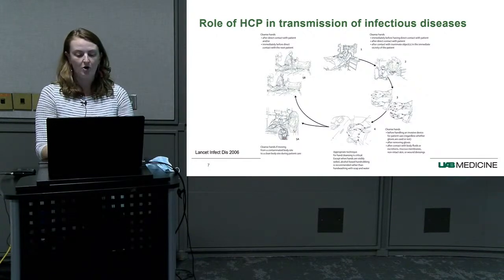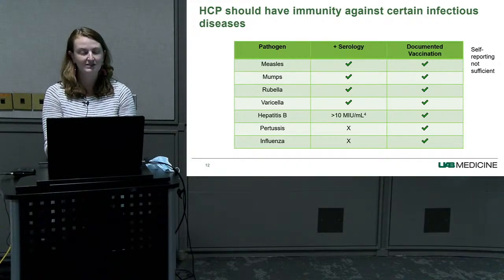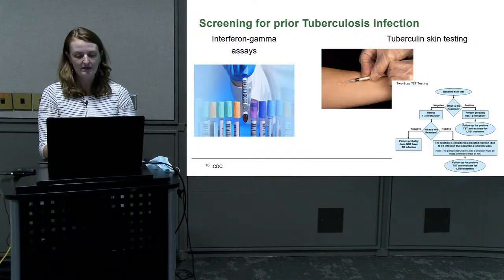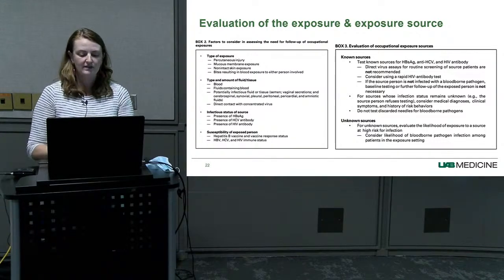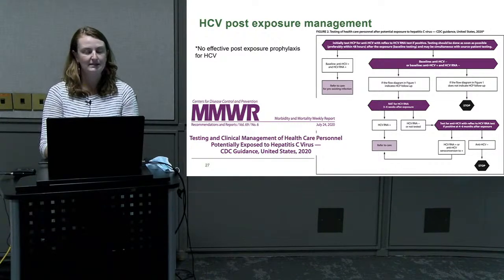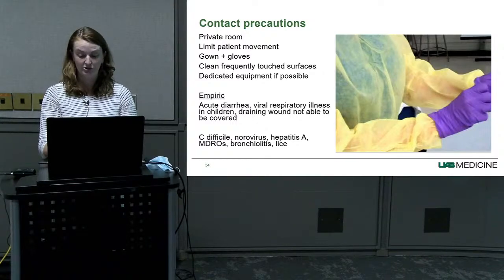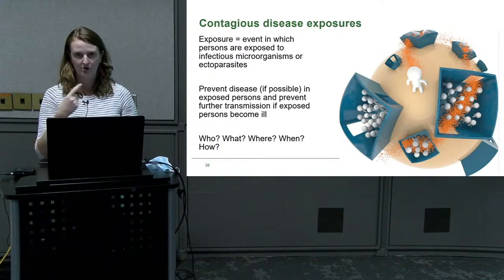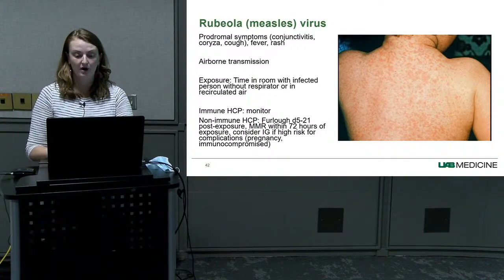CME 7-27-2021 Prevention and Management of Infectious Disease in Healthcare Workers